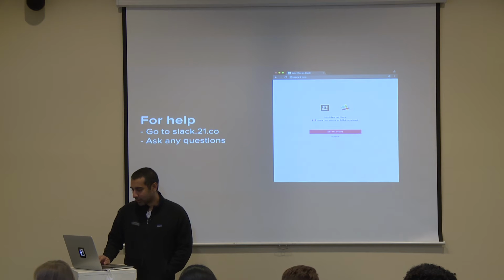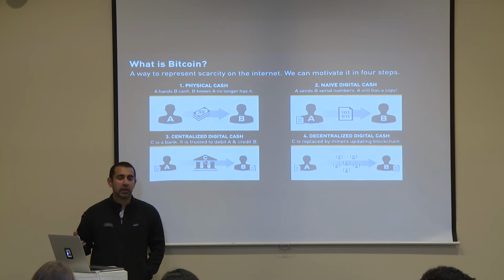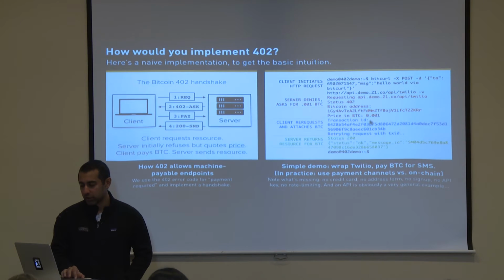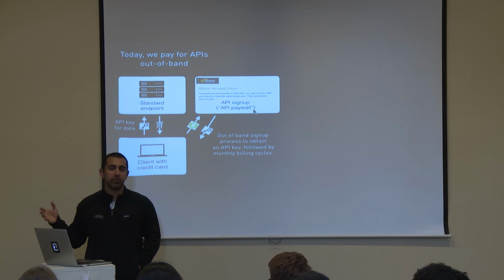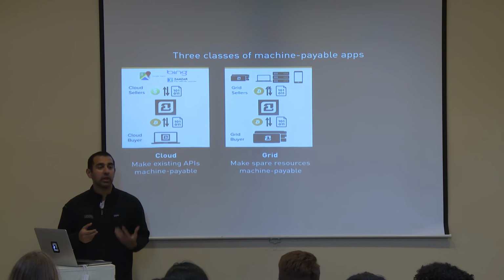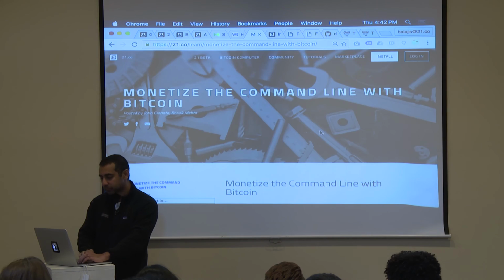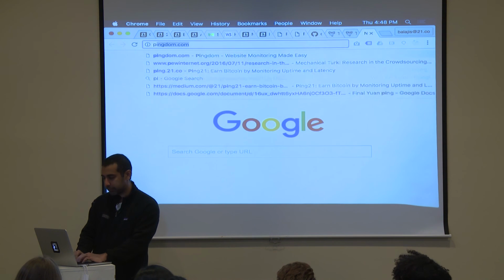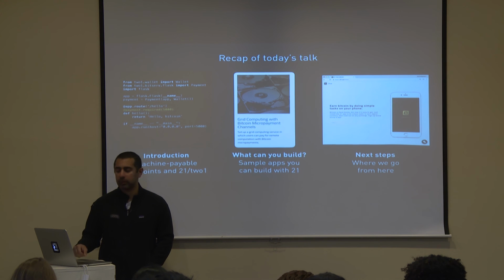Balaji Srinivasan, CEO & Co-founder of 21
A lecture and workshop on the future of bitcoin.